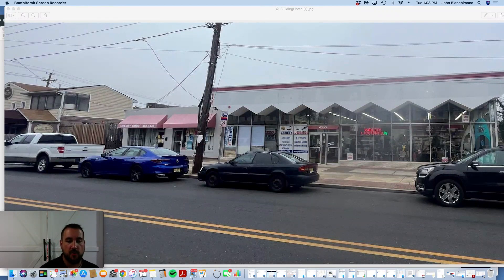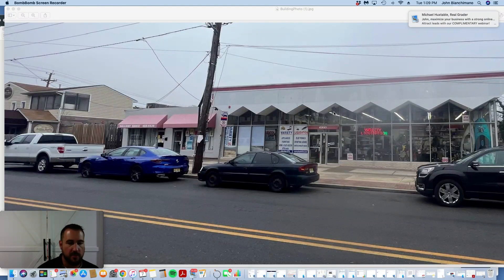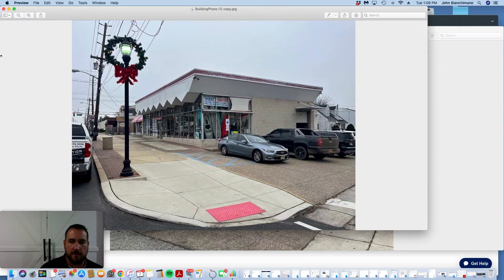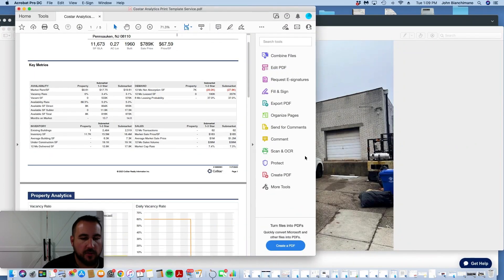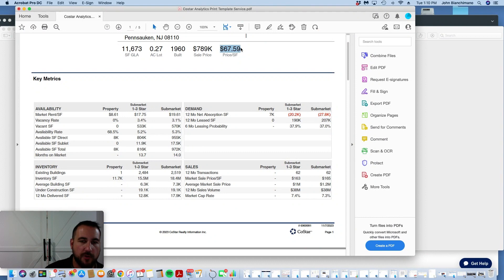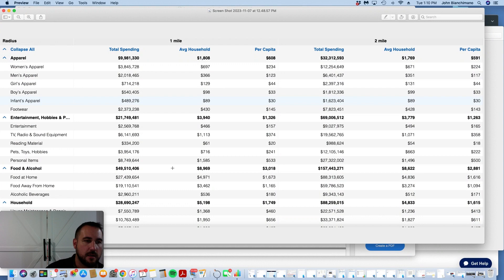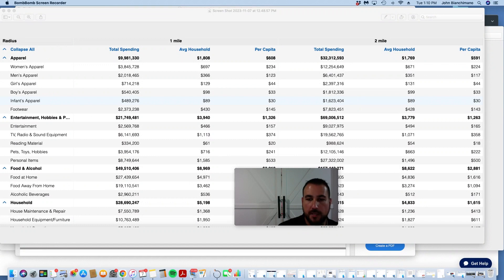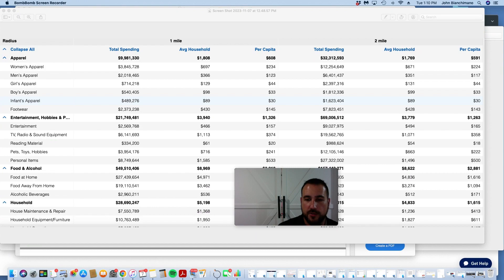New Jersey Flex Space